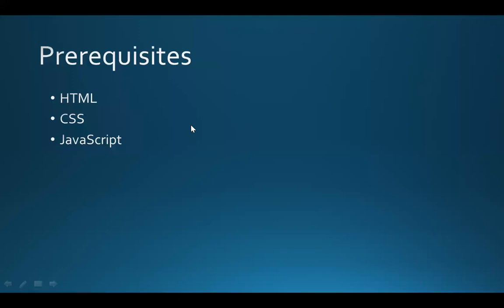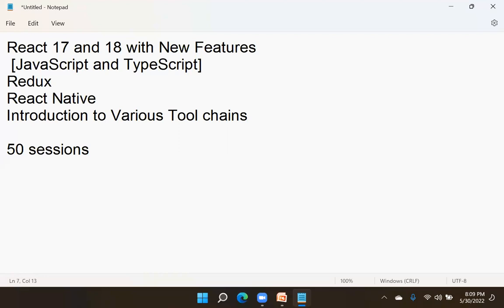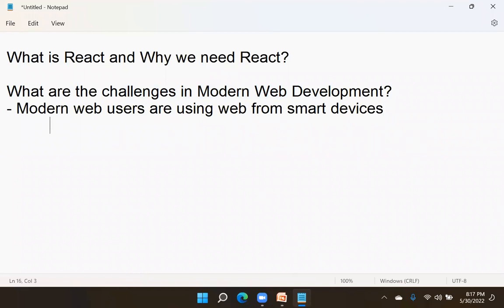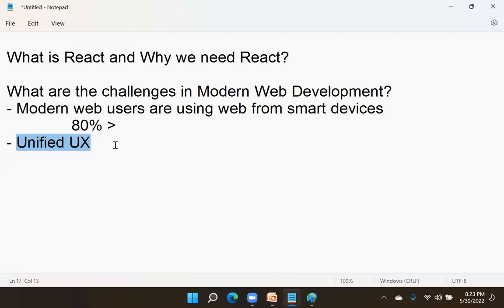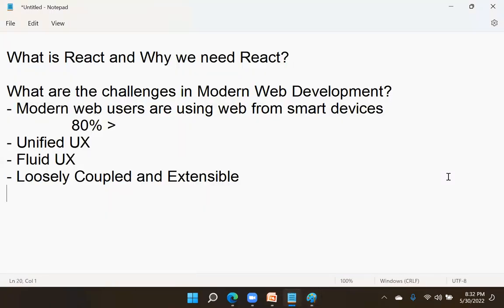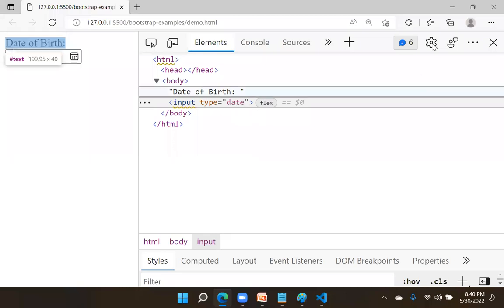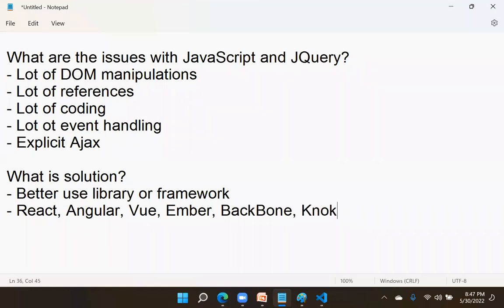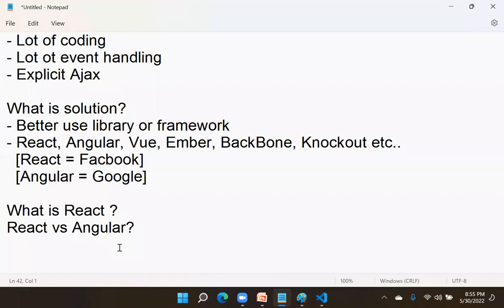Day-1 React JS @ 7:30 PM (IST) by Mr. Sudhakar Sharma